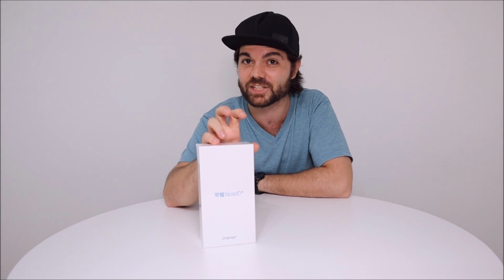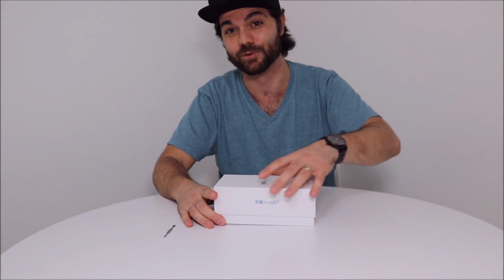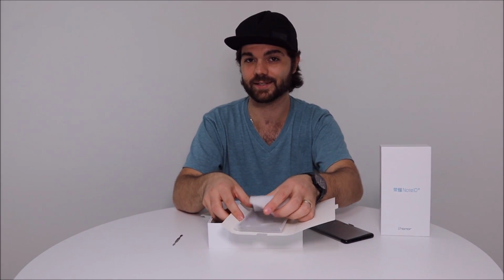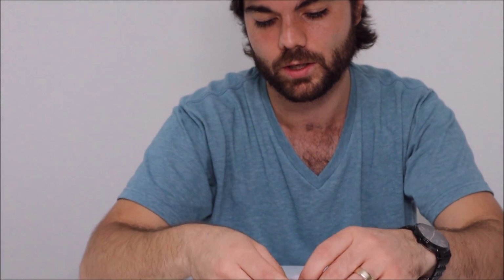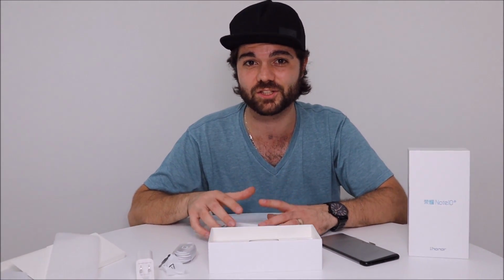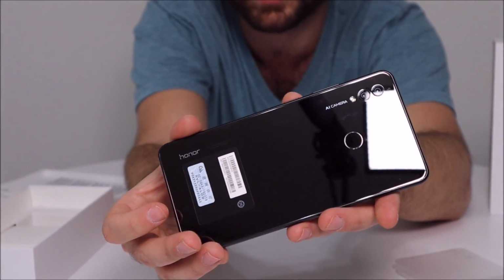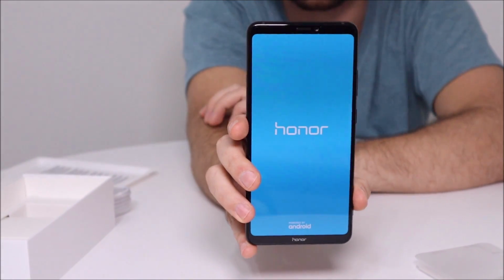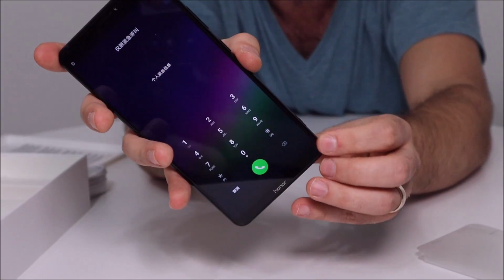Huawei Honor Note 10 Unboxing - MASSIVE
This phone is HUGE! But not just so it can be, but because it actually makes sense for it to be. 6.95" AMOLED HDR10 Display, 5000MAH Battery, Watercooling, GPU Turbo button, Kirin 970, and Dolby Atmos dual speakers that actually sound brilliant. Best thing, this all cost only $400!!

Sit back and relax while we unwrap this beast and judge it from afar before I bring you the full review within the next week or two. That mirrored back is a real head turner. Honor are making their parent company Huawei look old.

Until next time, this is Tech/Nick!